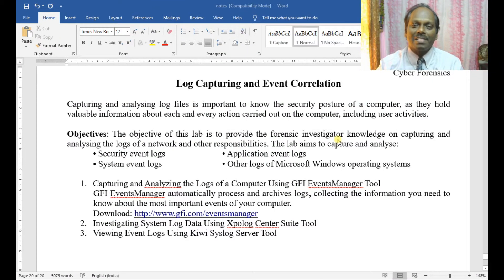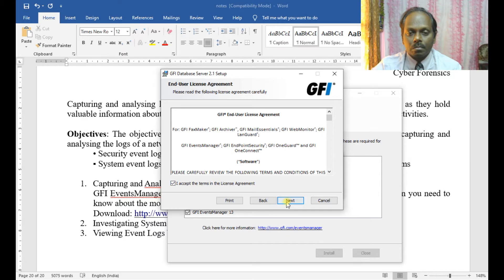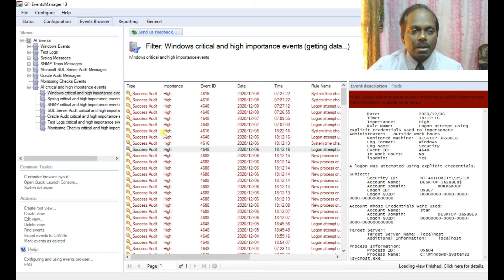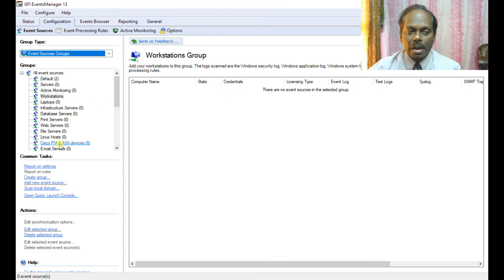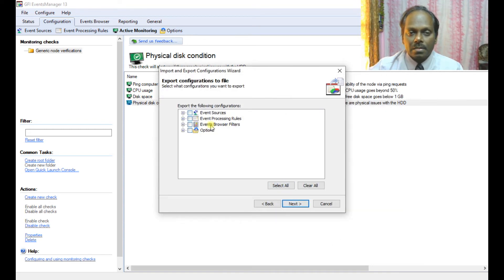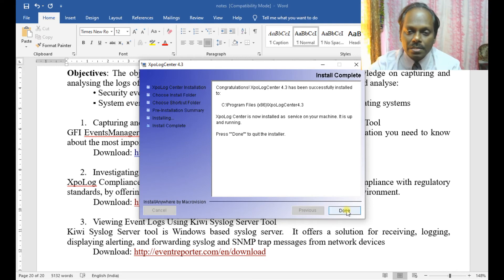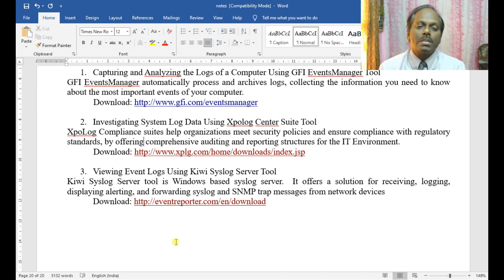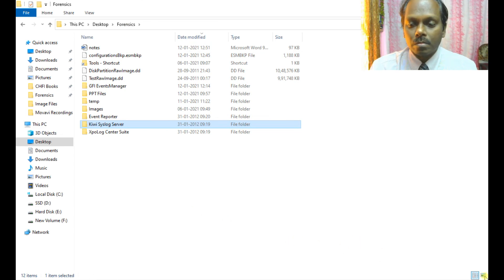15. Cyber Forensics - Log Capturing and Event Correlation - Anand K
1. Capturing and Analyzing the Logs of a Computer Using GFI EventsManager Tool
GFI EventsManager automatically process and archives logs, collecting the information you need to know about the most important events of your computer.

2. Investigating System Log Data Using Xpolog Center Suite Tool
XpoLog Compliance suites help organizations meet security policies and ensure compliance with regulatory standards, by offering comprehensive auditing and reporting structures for the IT Environment.

3. Viewing Event Logs Using Kiwi Syslog Server Tool
Kiwi Syslog Server tool is Windows based syslog server.  It offers a solution for receiving, logging, displaying alerting, and forwarding syslog and SNMP trap messages from network devices